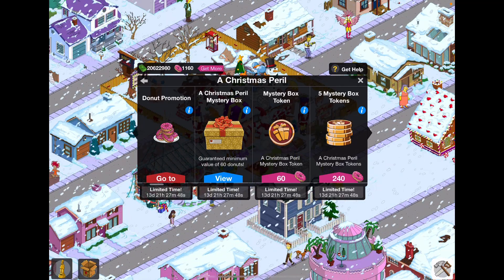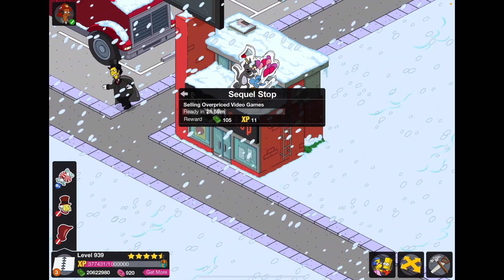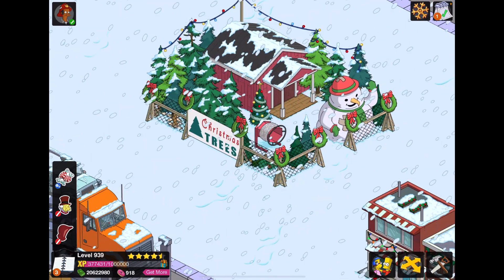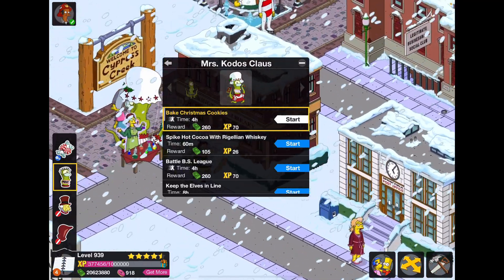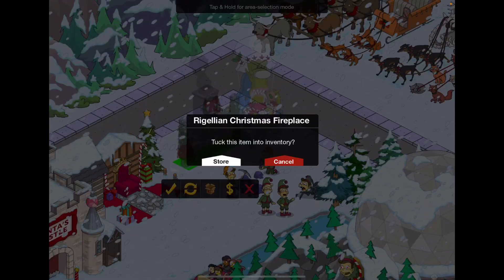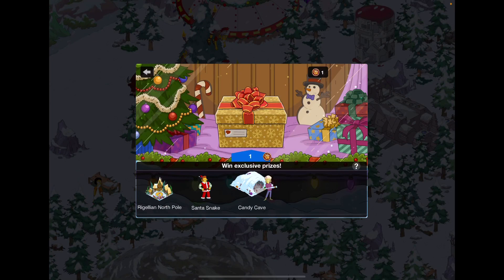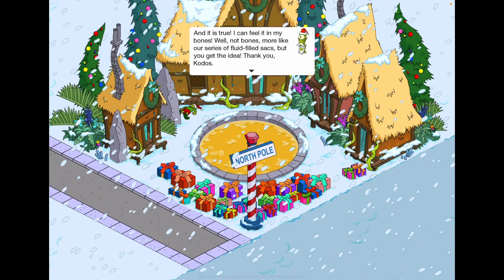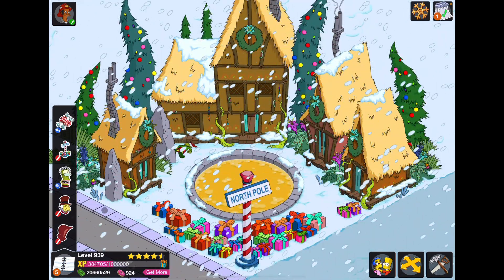Opening the A Christmas Peril Box 5 TIMES!!!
Add my alt: TheBortverese

Friend me on Discord: Bort#0604